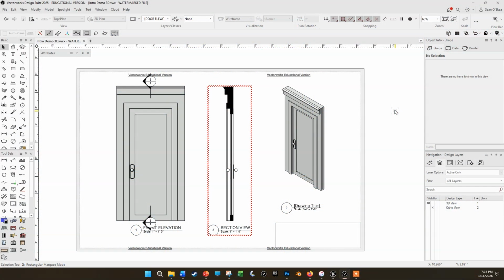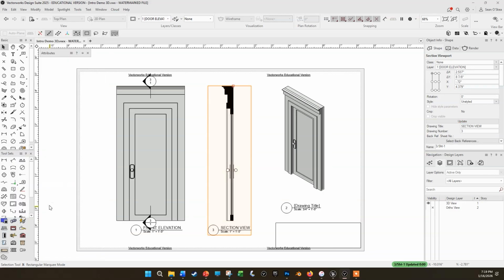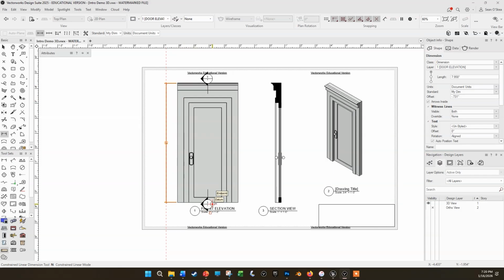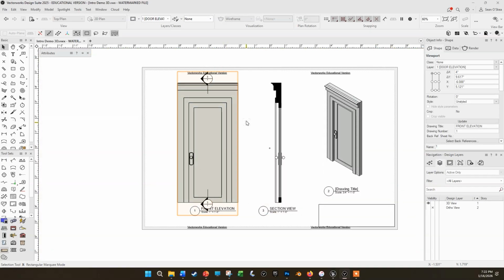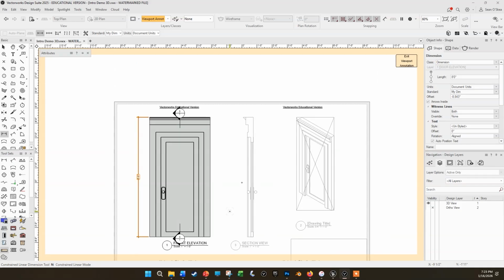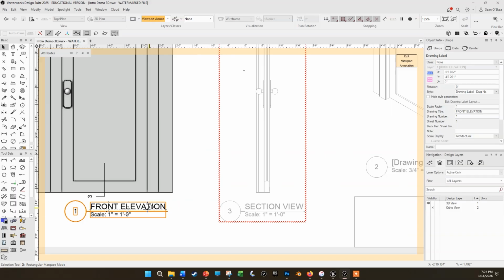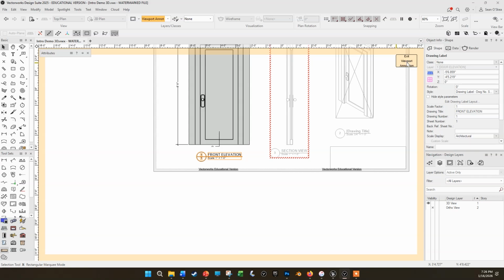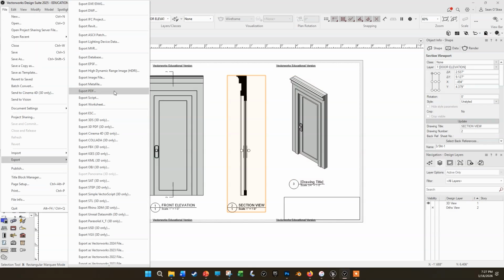Intro To Vectorworks Pt 11 Annotations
This last video of the Intro series shows you how to edit annotations and crops of view ports on your sheet layers.

0:35 Update Viewports
3:00 Edit Annotations
3:10 Set Double click to always edit Annotations
3:45 Edit a Crop
4:55 Add dimensions inside the annotation
5:30 Change the marker style of the section line
6:30 Change style and title of the Drawing Label
7:30 Renumber the Drawing Labels